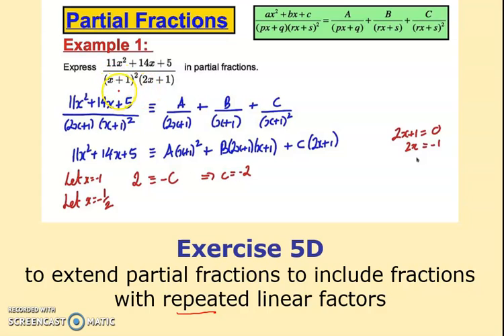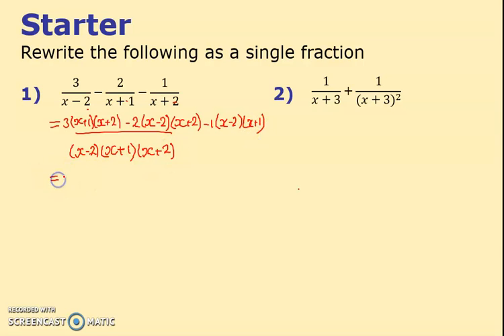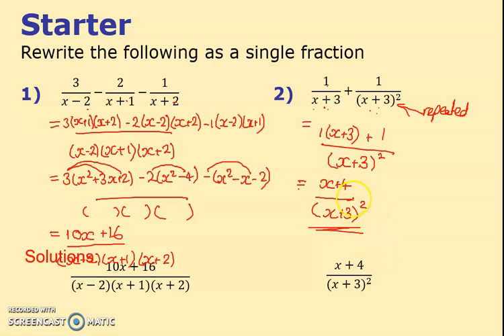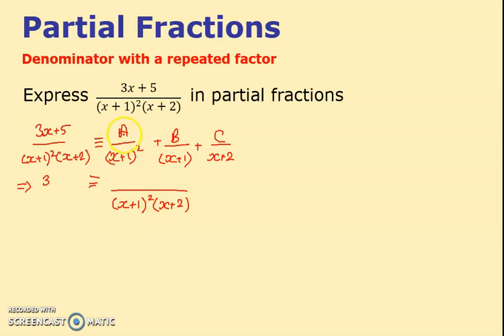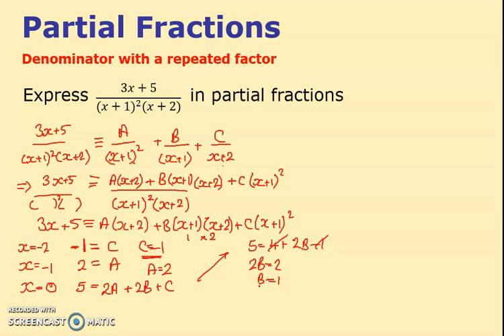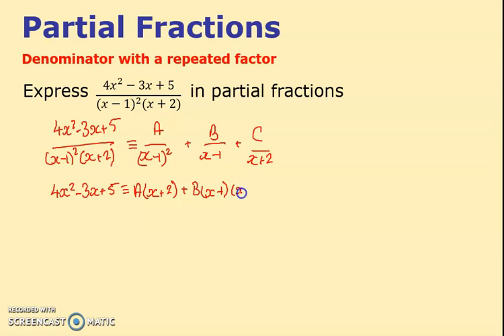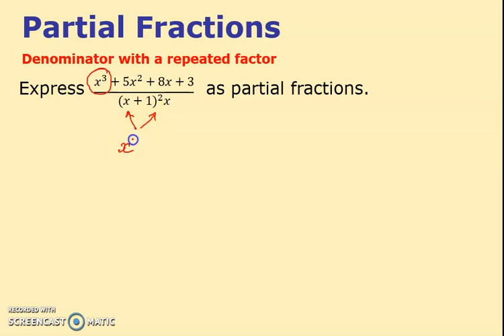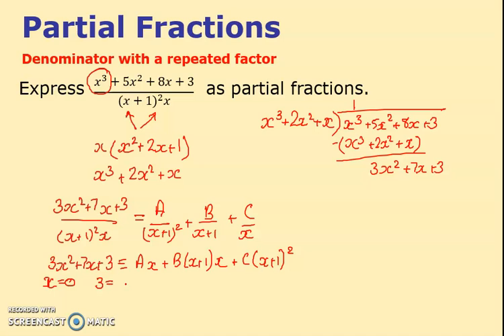Ex 5D - Partial Fractions with a repeated factors - Y13 A Level Maths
Partial Fractions with a repeated factors